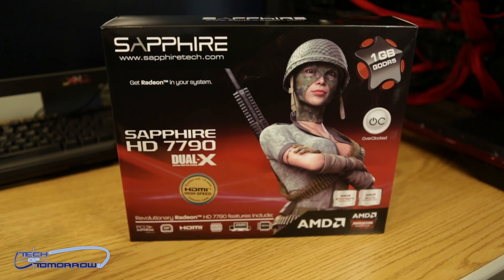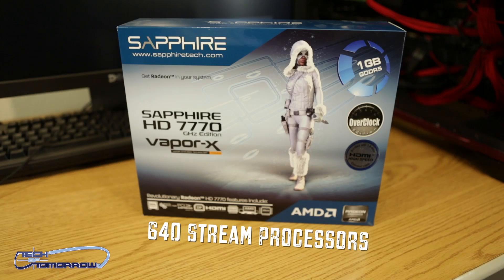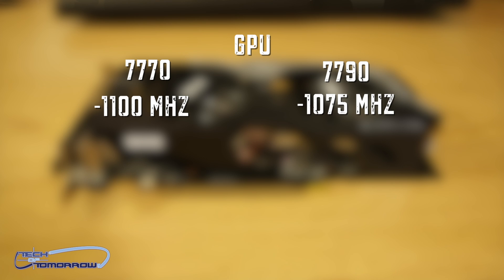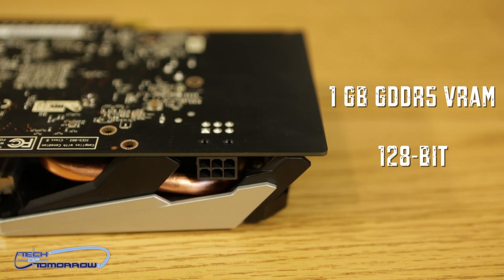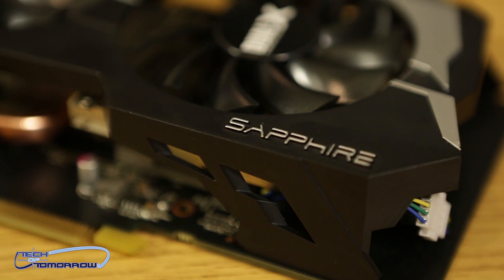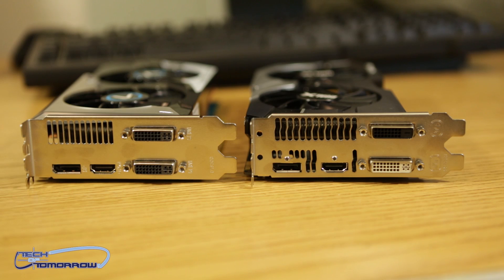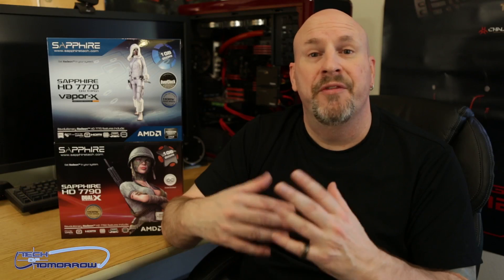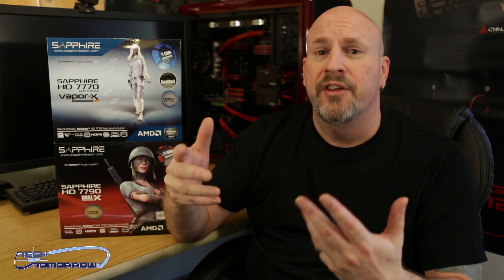Sapphire HD 7790 vs HD 7770 GHz Edition Video Card Review (AMD)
Full Review & NVIDIA Comparisons!

Our Sapphire HD 7790 Dual-X Review with comparison vs the Sapphire HD 7770 GHz Edition Vapor-X Video card! We cover specs, design and gaming benchmarks. Enjoy!

AMD 7790 Pricing & Availability

AMD 7770 Pricing & Availability

NVIDIA GTX 660 Pricing & Availability

NVIDIA GTX 650 Ti Pricing & Availability